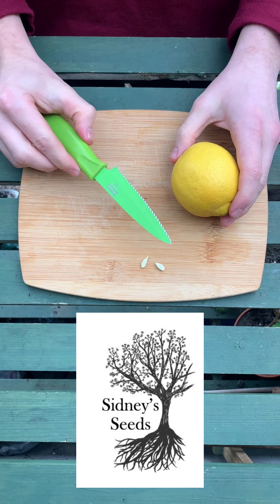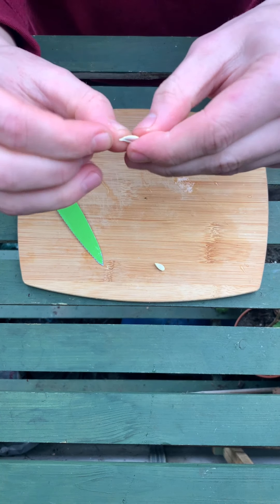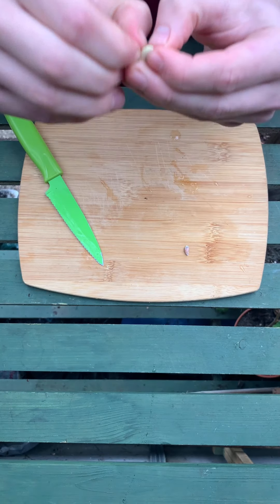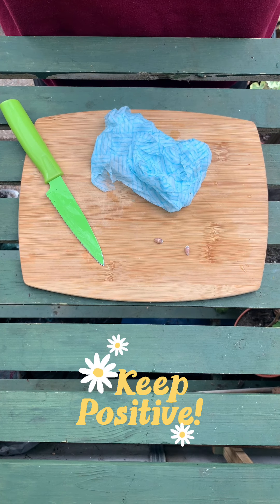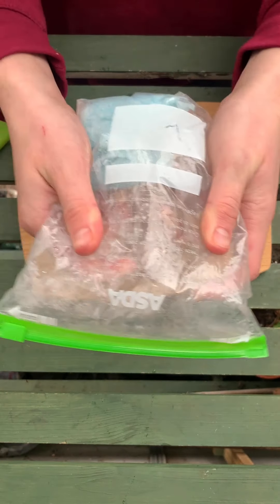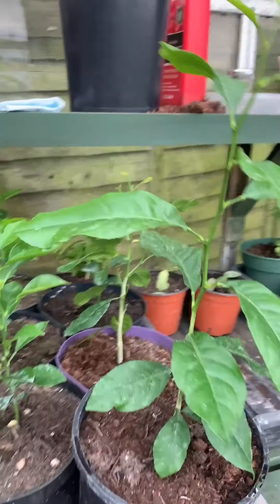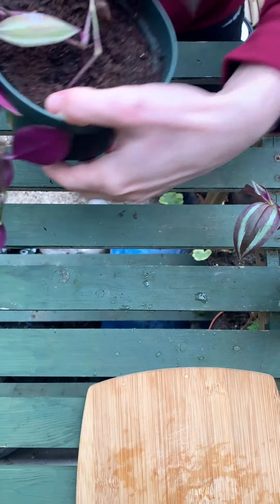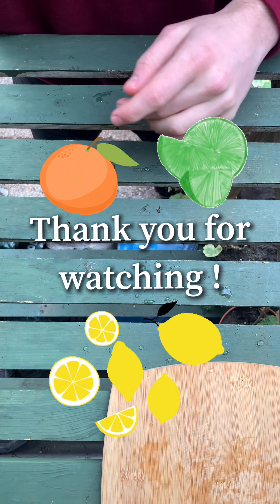Sidney's Seeds How to Grow Citrus Trees from Fruit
Mental Health Support Phone Numbers and Useful Information:

Samaritens- 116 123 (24 hours a day availability)
SANEline- 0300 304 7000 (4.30pm–10.30pm every day)
The Mix- 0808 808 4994 (Sunday-Friday 2pm–11pm)
Campaign Against Living Miserably (CALM)- 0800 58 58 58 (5pm–midnight every day)

Here is a link to the NHS website which lists even more specific sites such as anxiety, depression and lots lots more!

Please pass on the information if you know anyone who is in need of a little help!

Thank you, Sidney